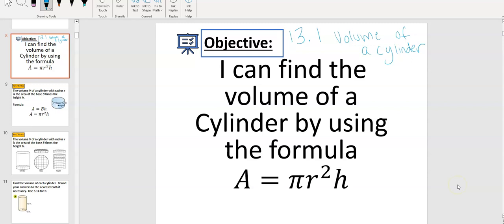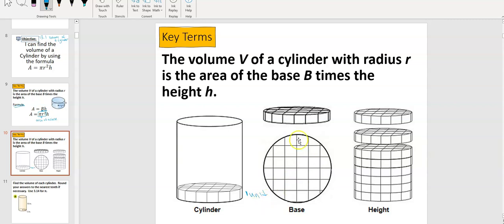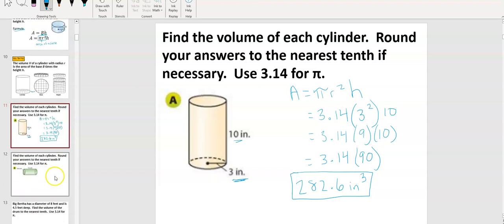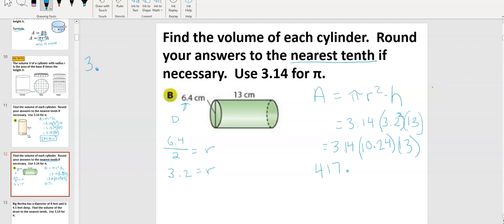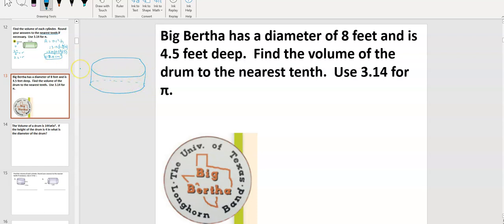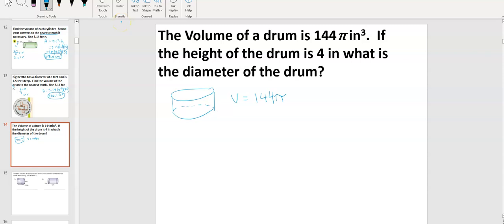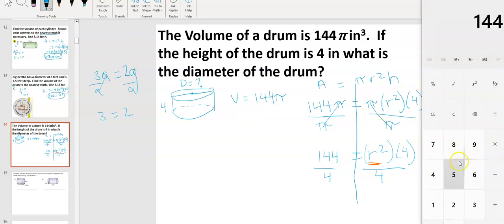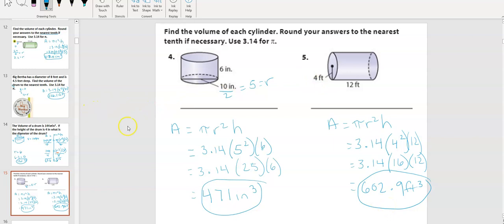Math 8 - 13 1 Volume of Cylinders